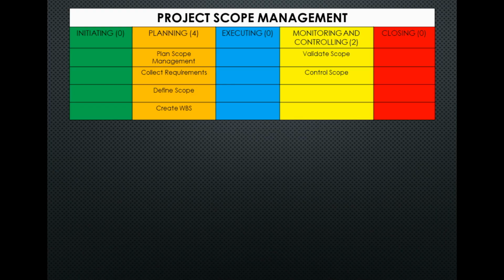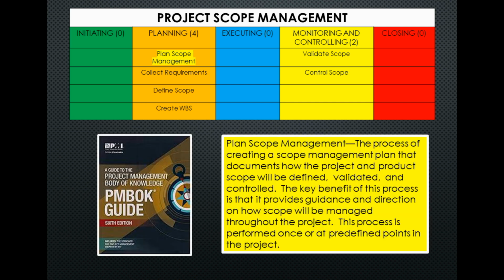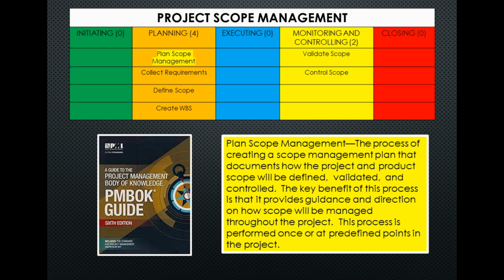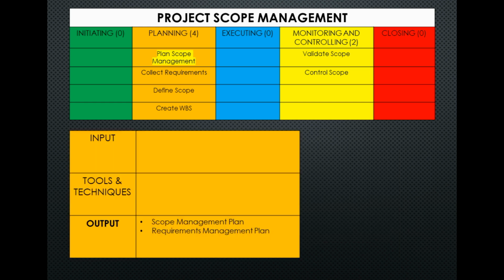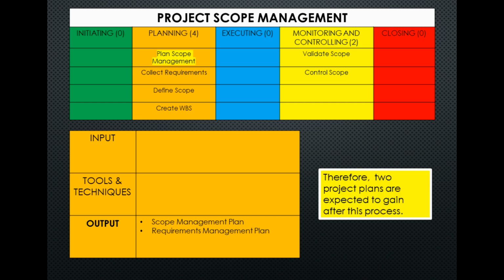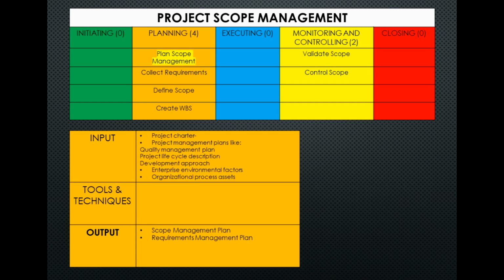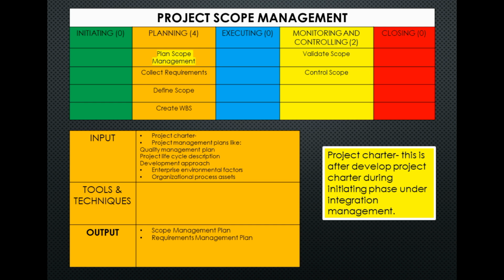PMP Course: 5-1 - Plan Scope Management- Project Scope Management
In scope management planning phase,  there are 4 processes,  and of of this is,  plan scope management.

Plan Scope Management—The process of creating a scope management plan that documents how the project and product scope will be defined,  validated,  and controlled.  The key benefit of this process is that it provides guidance and direction on how scope will be managed throughout the project.  This process is performed once or at predefined points in the project.

Like all other processes,  there are ITTOs in this process.

The goal outcomes and outputs of this process are:

Scope management plan and Requirements management plan.

Therefore,  two project plans are expected to gain after this process.

What do we need to have this outcome?  What are the inputs?

Project charter- this is after develop project charter during initiating phase under intigration management.

Project management plans like:
Quality management plan
Project life cycle description
Development approach

For these inputs to get the desired outcome,  we need to process these through tools and techniques,  we need the following:

Expert judgment
Data analysis like Alternatives analysis
Meetings

These are the ITTO's of this process.  Having these outputs,  we will be able to rightfully plan scope management.

Great Job,  See you in next videos.

Translated titles:
Curso PMP: 5-1-Gestión del Alcance del Plan-Gestión del Alcance del Proyecto

Cours PMP : 5-1-Gestion de la portée du plan-Gestion de la portée du projet

Curso PMP: 5-1-Planejar o Gerenciamento do Escopo-Gerenciamento do Escopo do Projeto

पीएमपी कोर्स: 5-1-योजना क्षेत्र प्रबंधन-

دورة PMP: 5-1-إدارة نطاق الخطة-إدارة نطاق المشروع

PMP课程：5-1-规划范围管理-项目范围管理

Kurso ng PMP: 5-1-Pamamahala ng Saklaw ng Plano-Pamamahala ng Saklaw ng Proyekto

Corso PMP: 5-1-Plan Scope Management-Project Scope Management

پی ایم پی کورس: 5-1-پلان اسکوپ مینجمنٹ-پروجیکٹ اسکوپ مینج